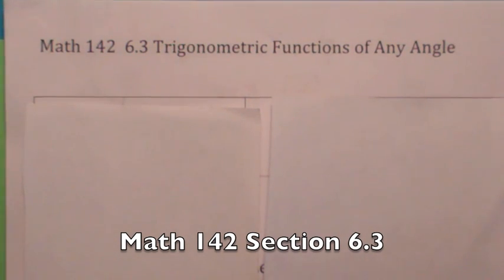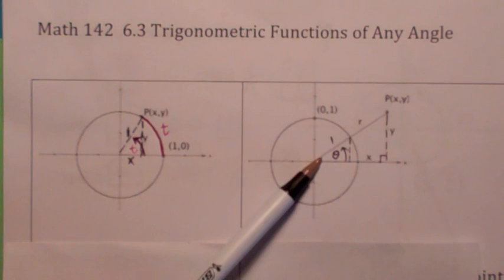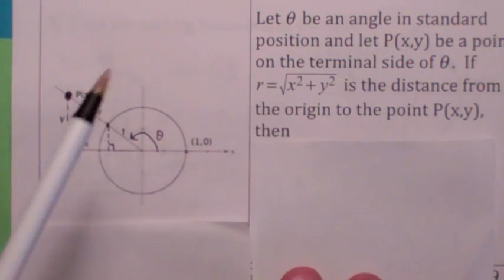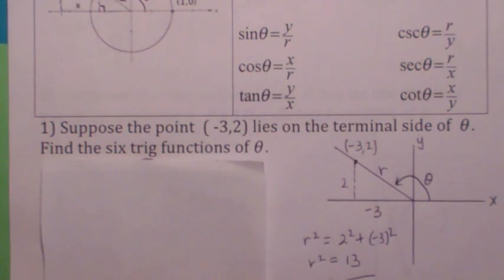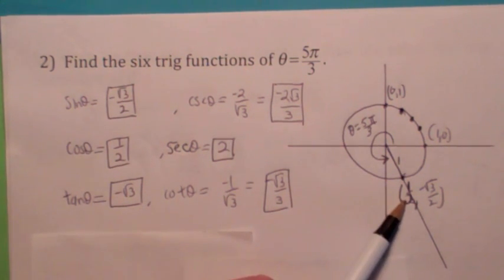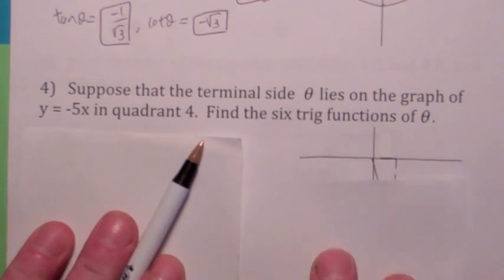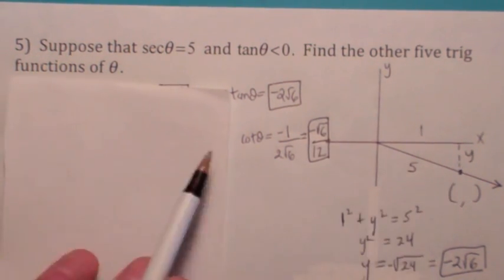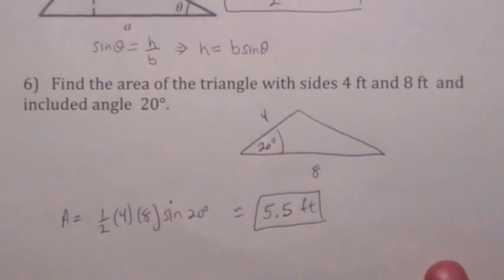142 Section 6.3 Trig Functions of Any Angle